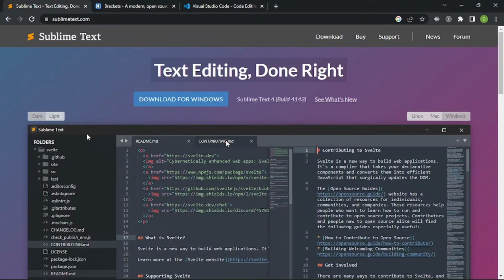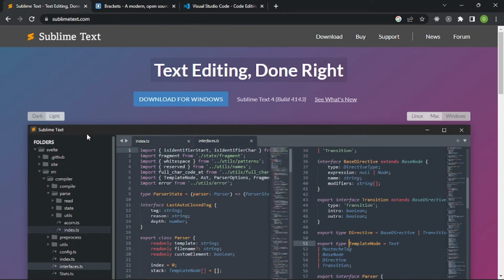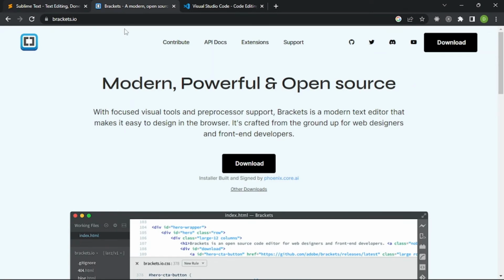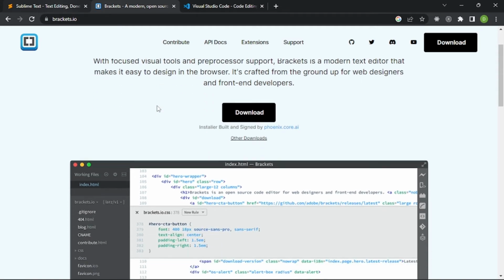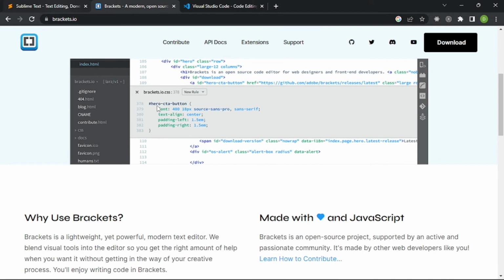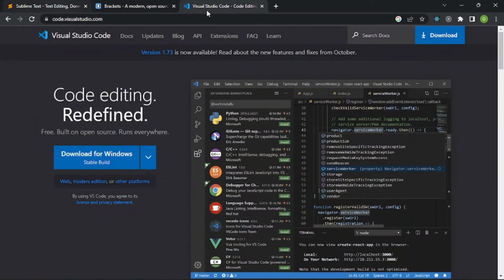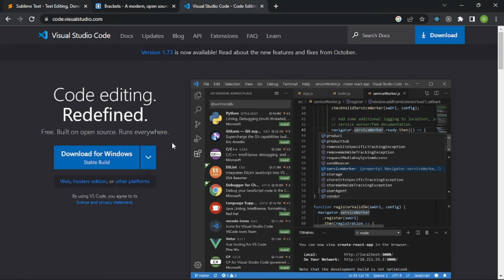HTML5 Introduction to web development -- 03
In this HTML5 intro tutorial, we'll introduce the basics of web development, starting with the most popular web development language on the planet: HTML.

If you're new to web development and want to learn the basics of HTML5, then this playlist tutorial is for you! We'll cover everything from the history of HTML to the basics of HTML5 development, so you can start building your first website today!